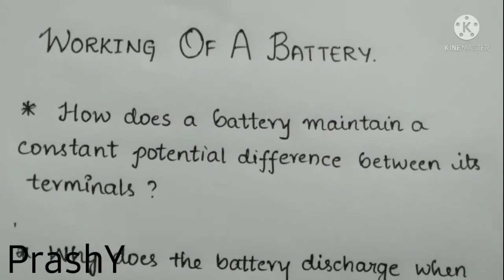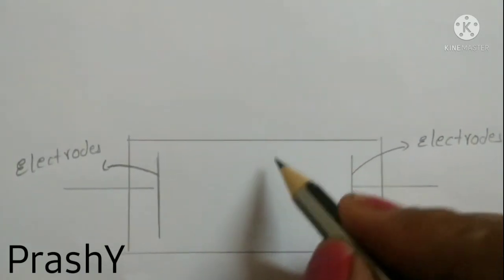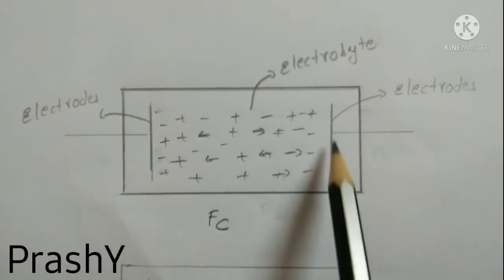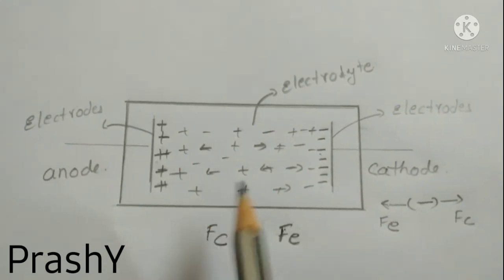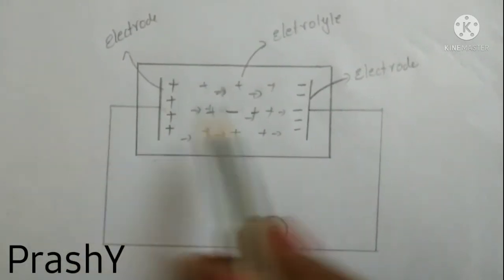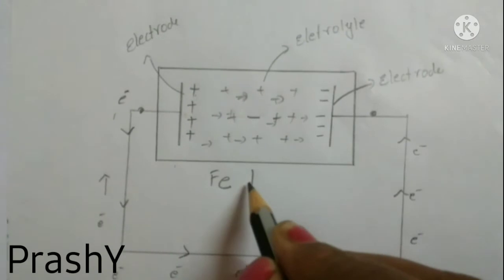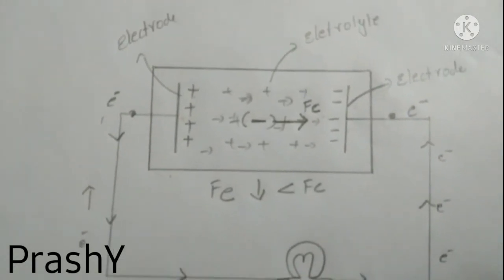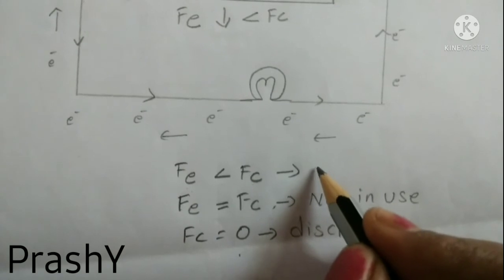|| Working of a battery || ELECTRIC CURRENT || PHYSICS || PRASHY ||